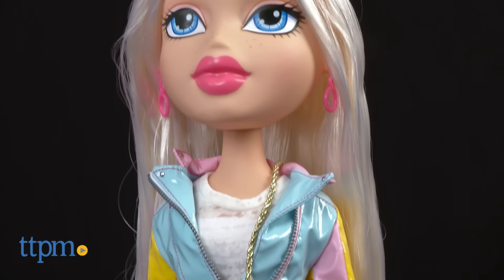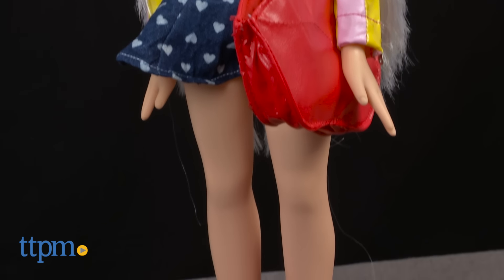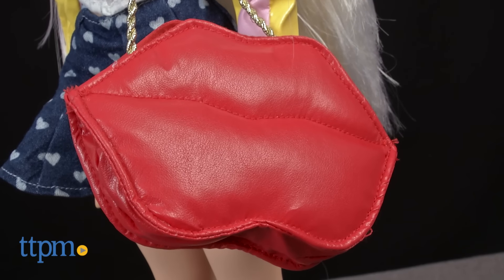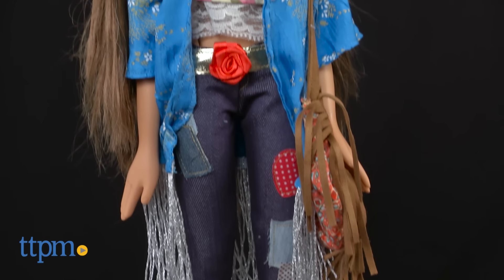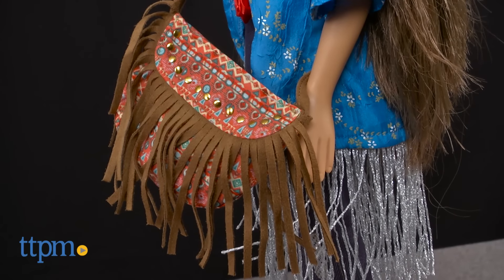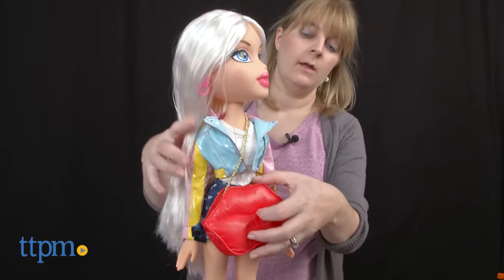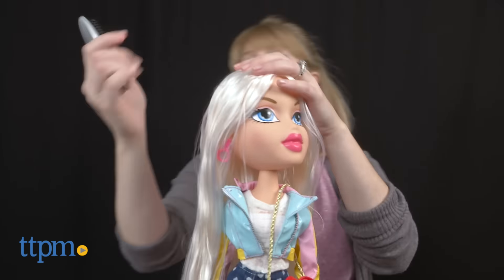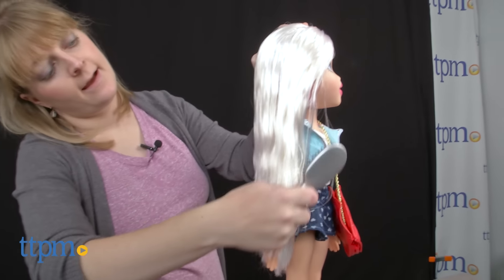Big Bratz Yasmin and Cloe from MGA Entertainment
NEW Bratz dolls stand 24-inches tall. Big Bratz Cloe wears leather jacket, T-shirt, denim skirt, and boots. Big Bratz Yasmin wears kimono, top, jeans, and boots. Each comes with a purse and brush.

Product Info:

The Bratz dolls have big personalities, big fashion senses, and now a big size. Big Bratz Cloe stands 24-inches tall and wears a multi-colored faux leather jacket with a white T-shirt, heart-printed denim skirt, and red lace-up boots. She also comes with the signature Bratz lip purse and a brush. A Big Bratz Yasmin doll is sold separately.